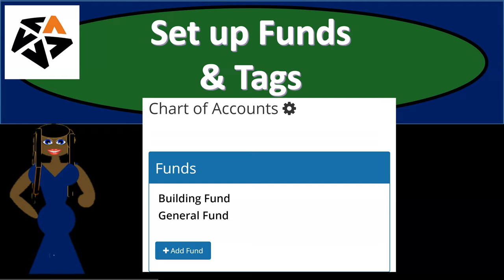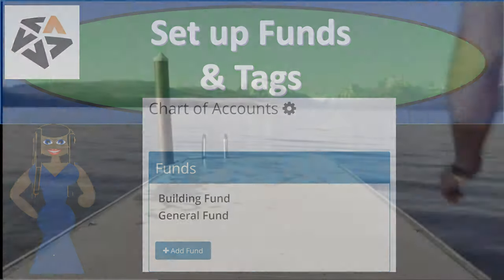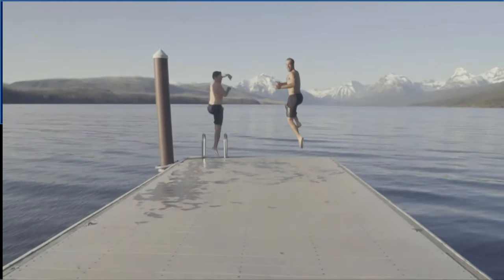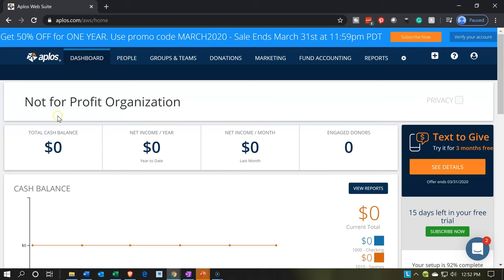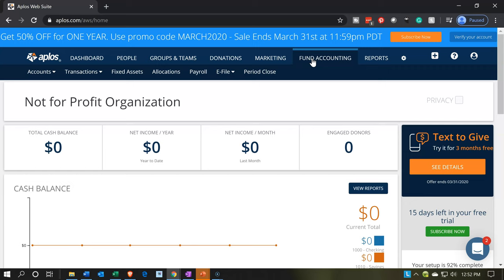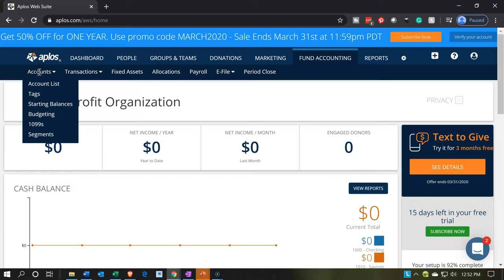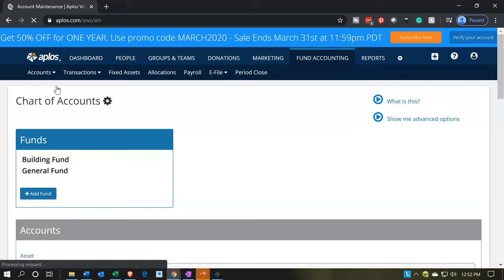Set up Funds & Tags 120 Aplos Not for Profit Accounting Software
Set up Funds & Tags
Aplos Not for Profit Accounting Software